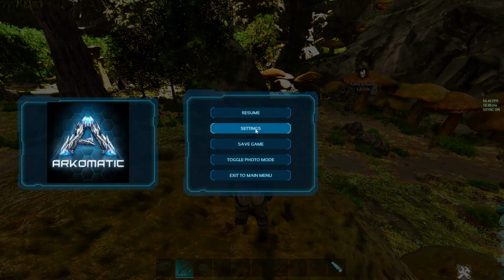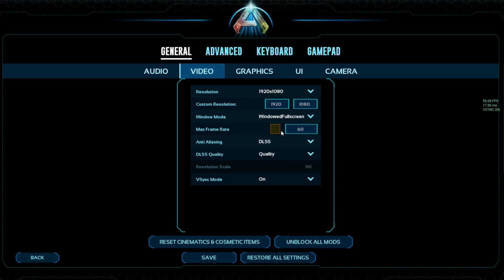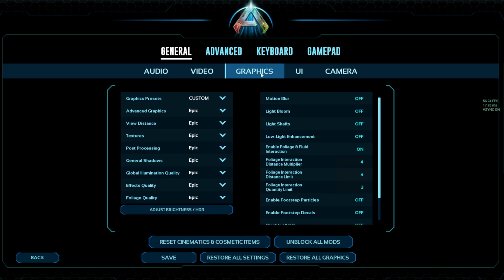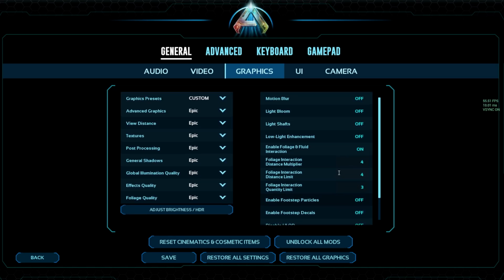CRASHING and FPS Fix For Ark Survival Ascended! Aberration! How to Fix Your Graphics!!!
This will show CRASHING and FPS Fix For Ark Survival Ascended! Aberration! How to Fix Your Graphics!!!